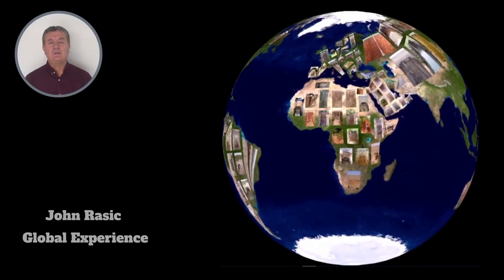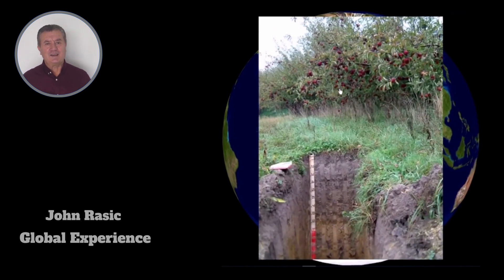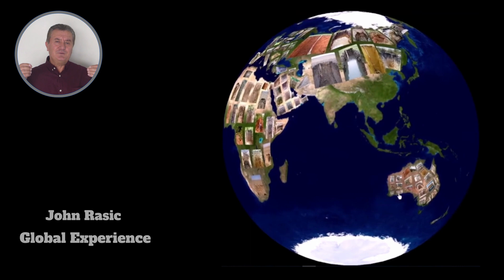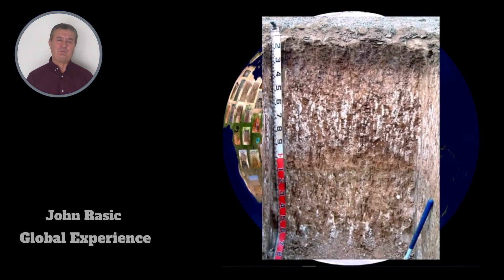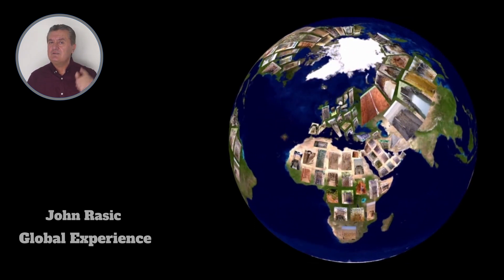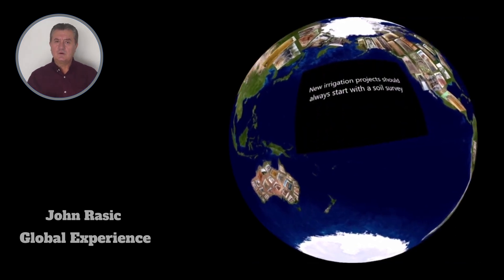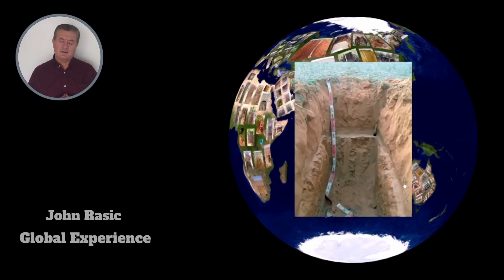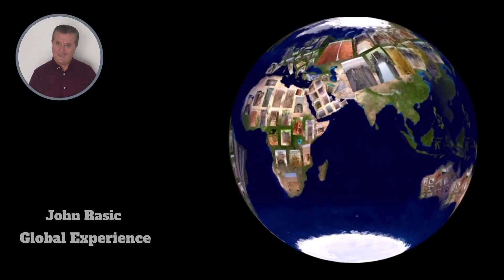SOIL PROFILES HOLD INFORMATION FOR OUR SURVIVAL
Did you know that the gross majority of the world's land is being managed by those who don't fully understand what they're managing and how that is affecting our planet because they have no idea what's below the surface? Don’t expect those who created soil problems to fix them, they won't because they don’t know how, as they don’t have information that is, ironically, written in the soil profile beneath their feet.